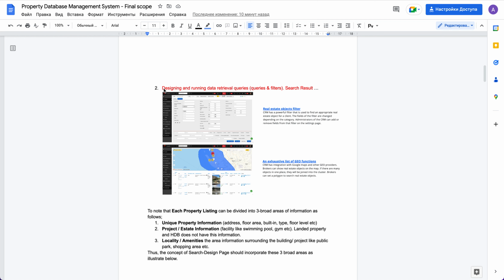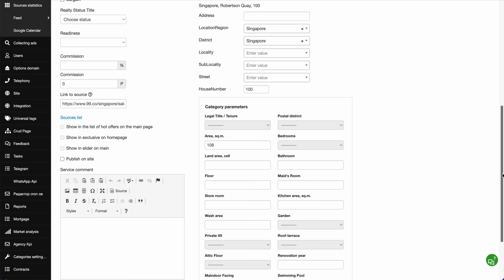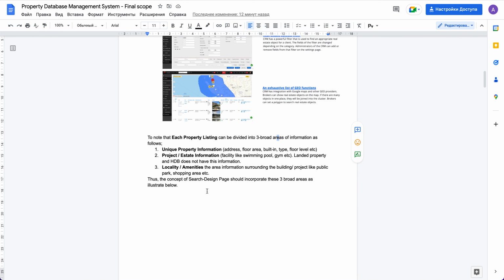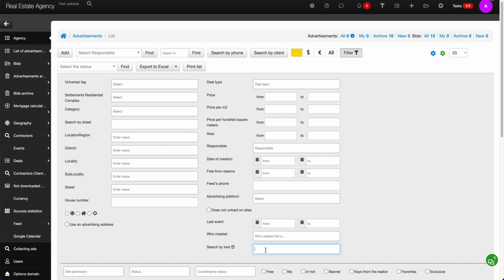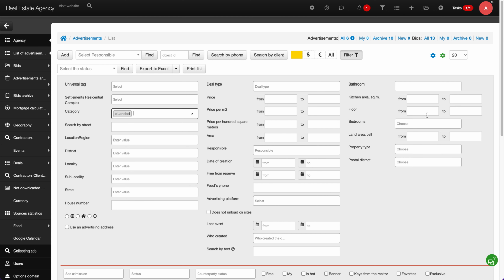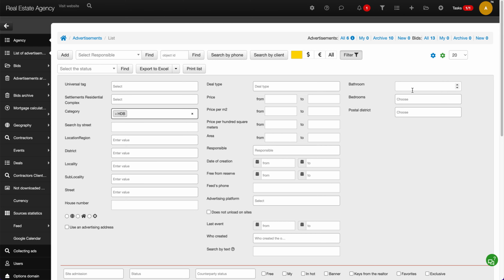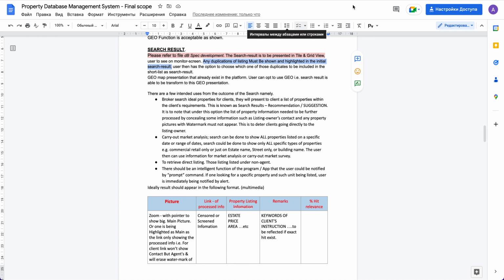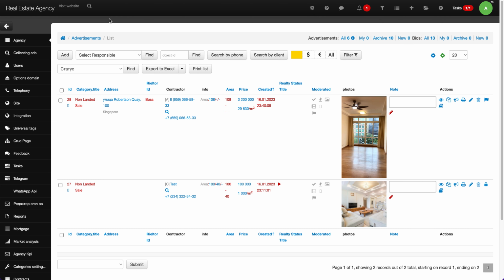Designing and running data retrieval queries (queries & filters). Part 1